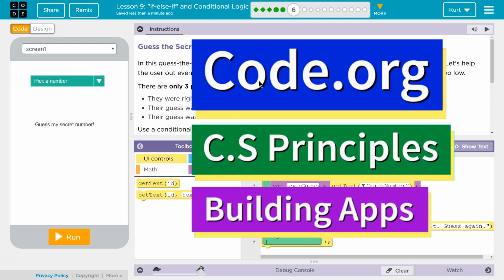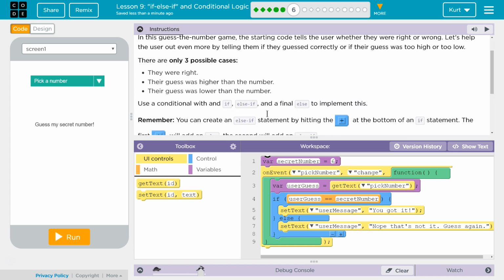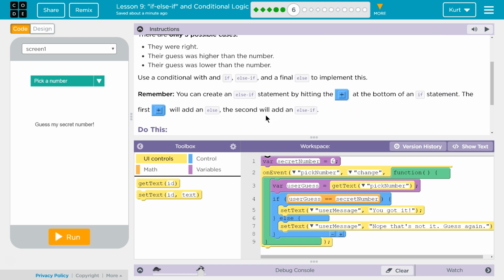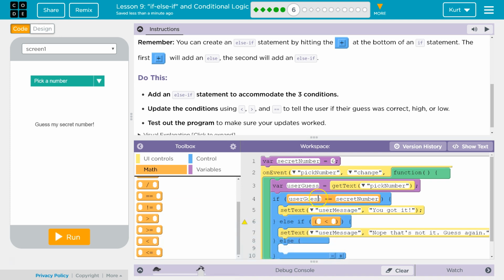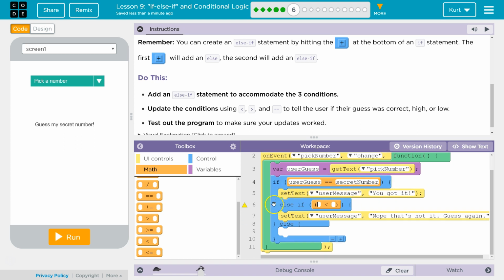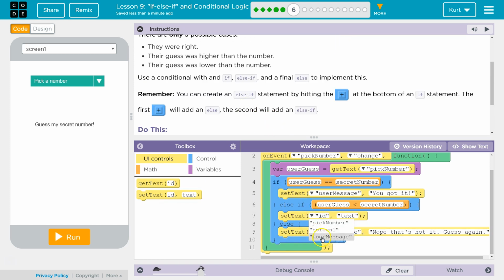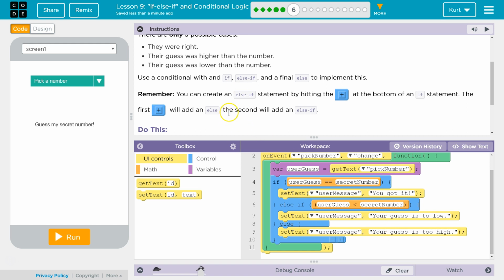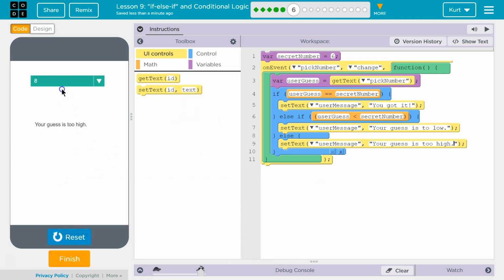if else if and Conditional Logic Lesson 9.6 Tutorial with Answers Code.org CS Principles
Lesson 9, "if-else-if" and Conditional Logic, is from Building Apps, unit of Code.org's C.S. Principles course, often used in AP Computer Science classrooms. Each part of the course challenges students to accomplish a new task while learning principles of computer science. In this video I walk through step-by-step how to get the right answer for this puzzle. Tutorials for other lessons is linked below.